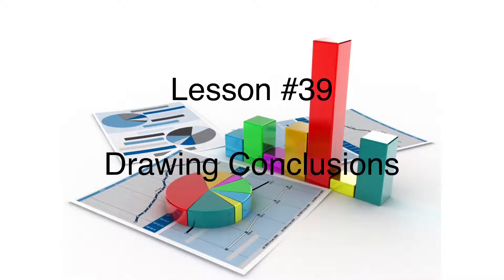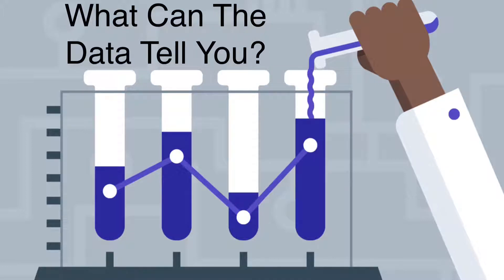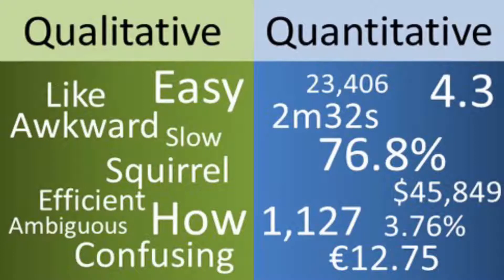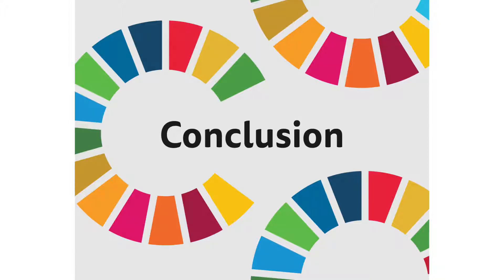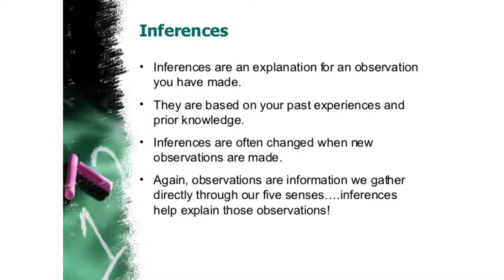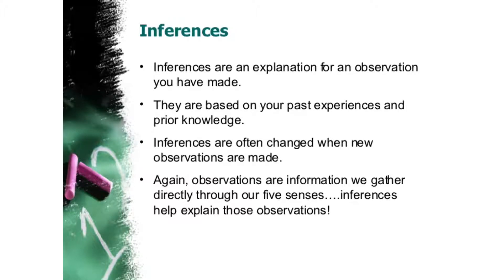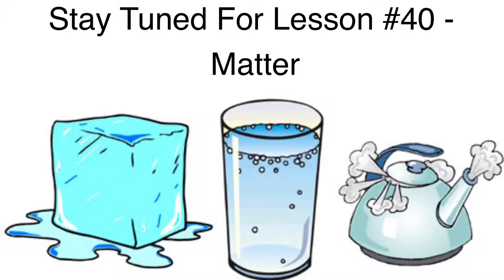Science||Lesson #39||Drawing Conclusions